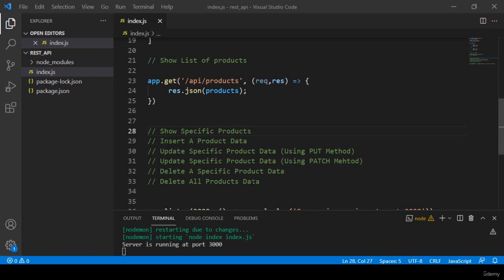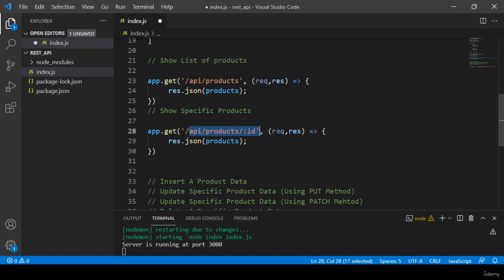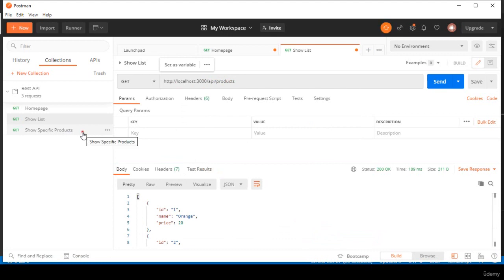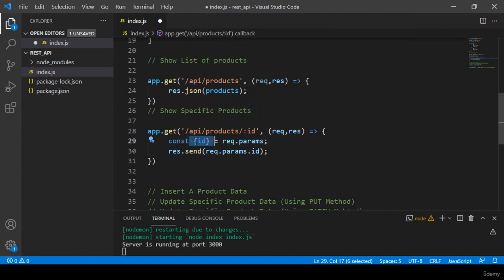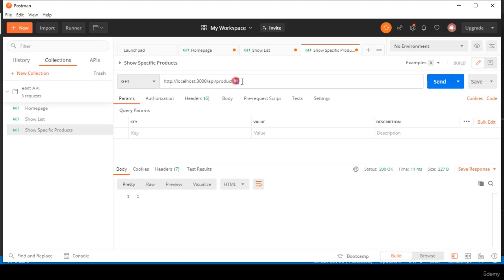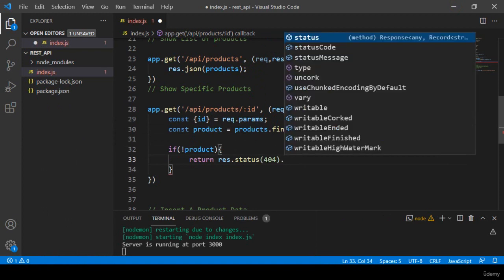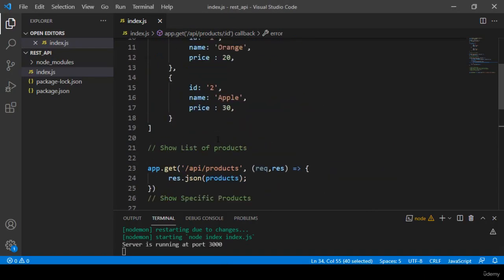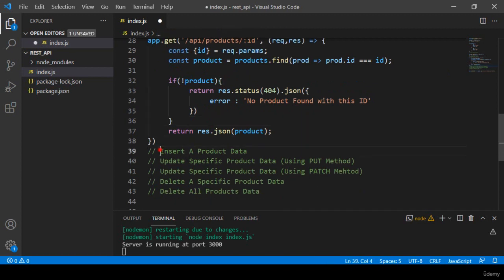JavaScript Full Stack Developer COURSE: GET a Specific Product with Query Parameters